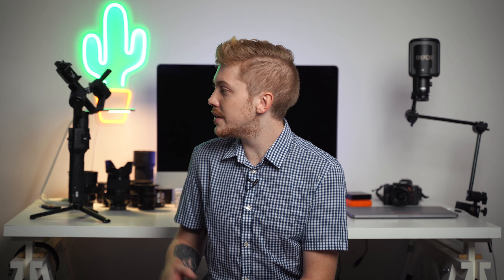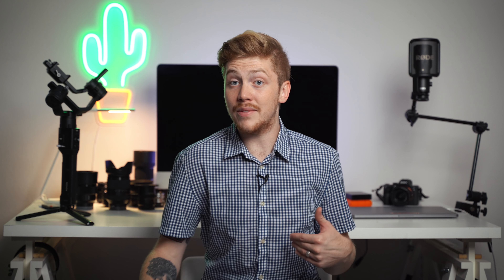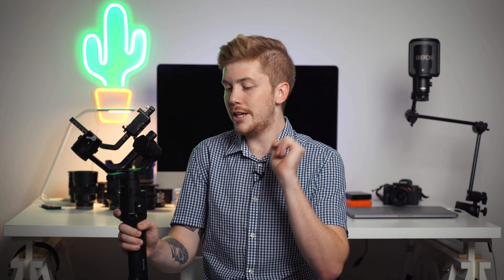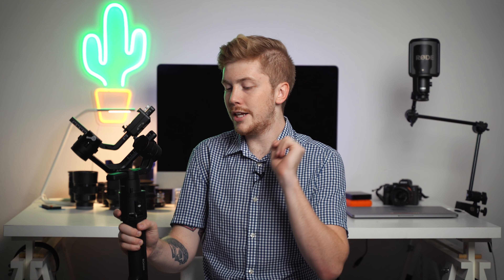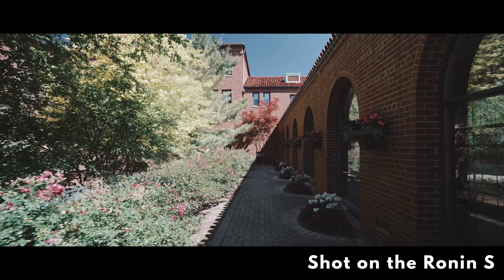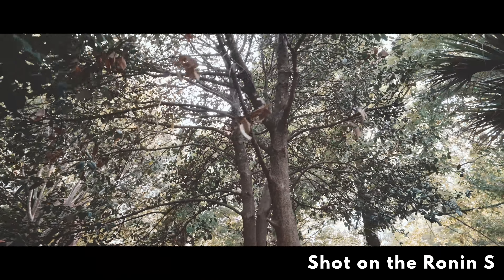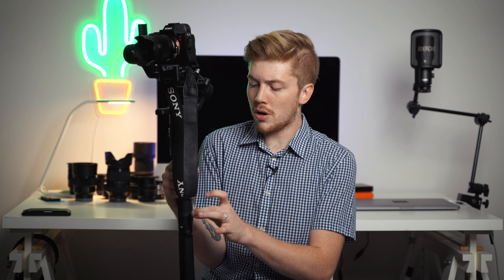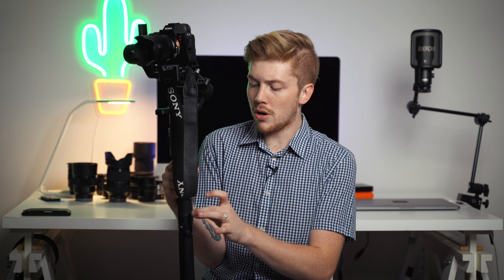DJI Ronin-S Review for Filmmakers : A7iii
The Ronin-S is DJI's first foray into the world of single hand 3 axis gimbals. This gimbal stacks up rather favorably with the Zhiyun Crane2. With solid construction, motors, and software integration, it's a great choice for wedding and indie filmmakers.

As always, thank you very much for watching. Let me know what you think, and what you'd like to see.